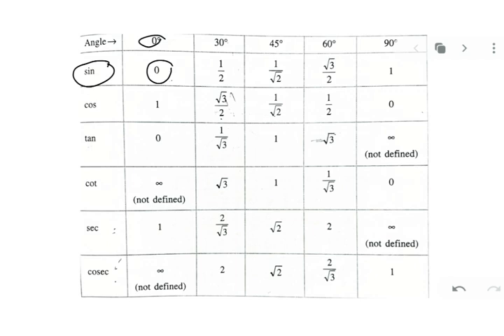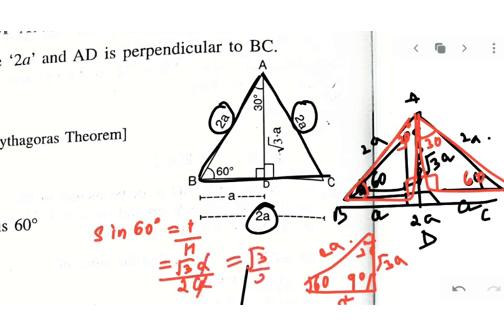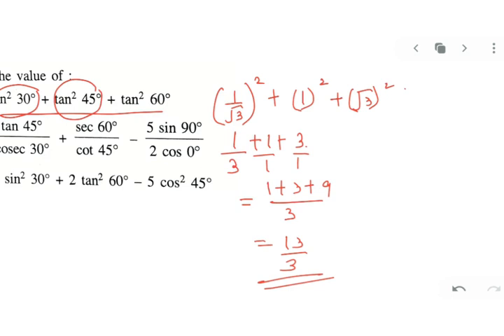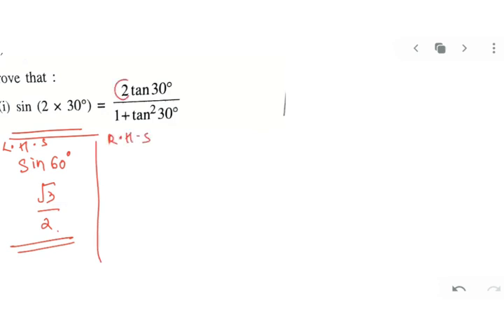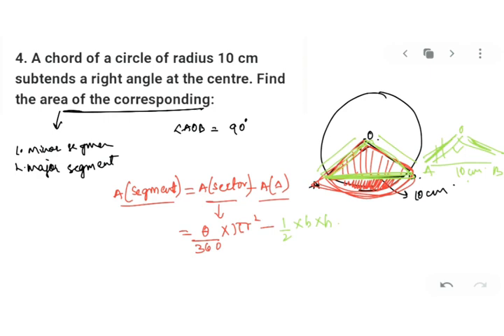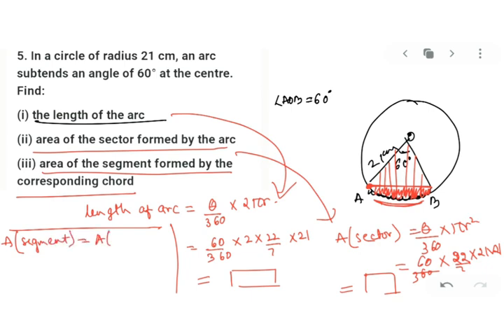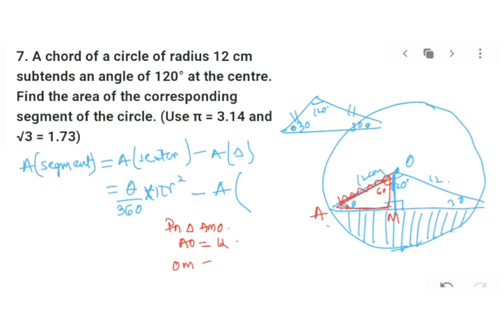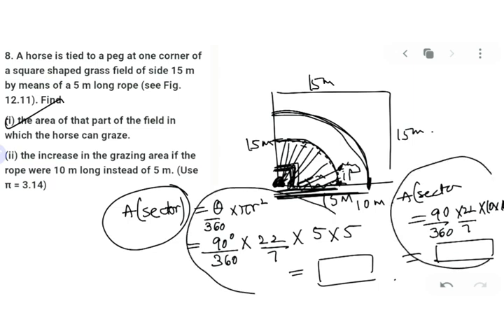GRADE 9 chap 23 EX 23A Q1 TO 6(SELINA)